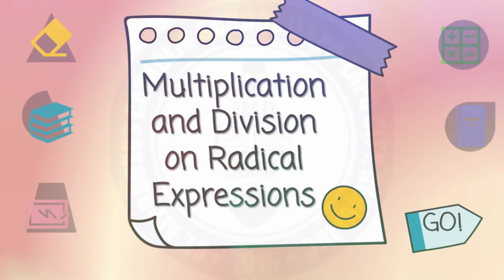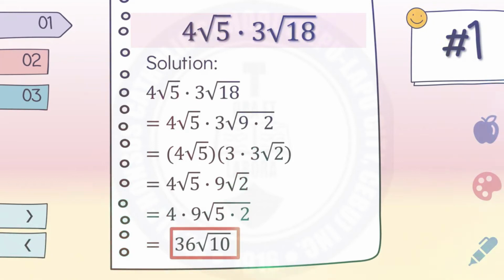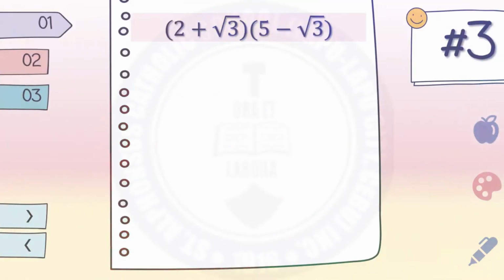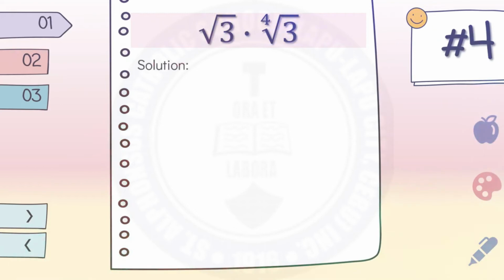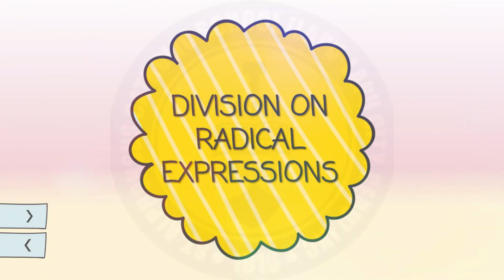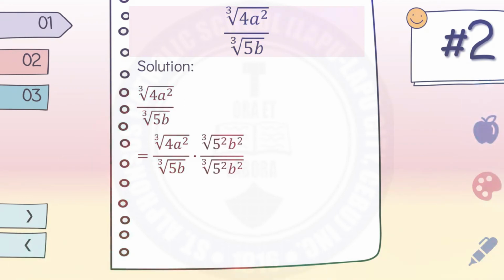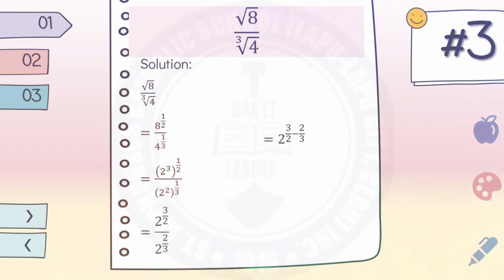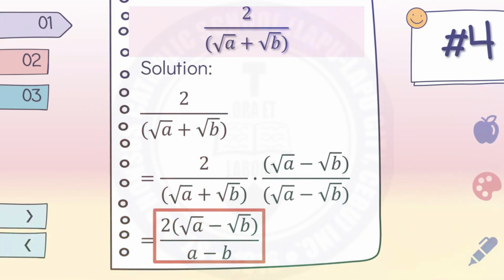Multiplication and Division on Radical Expressions